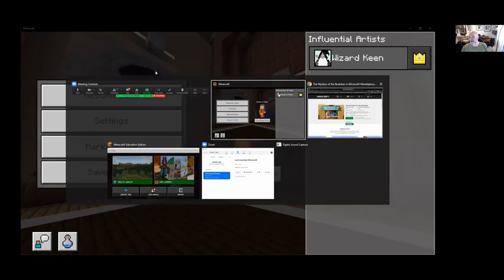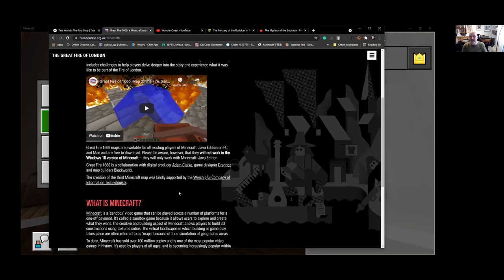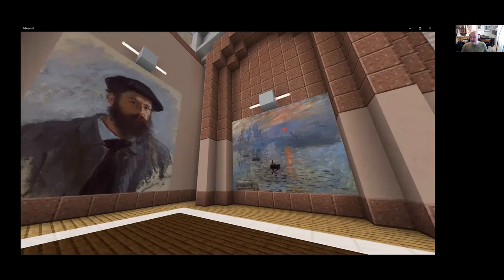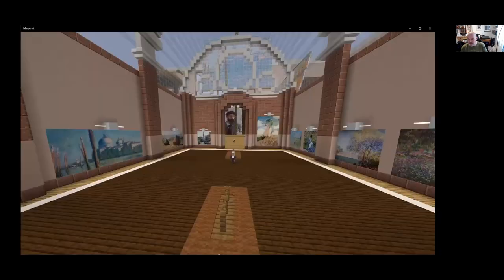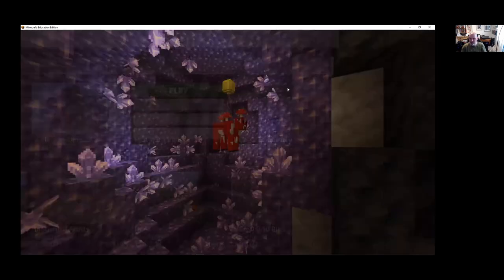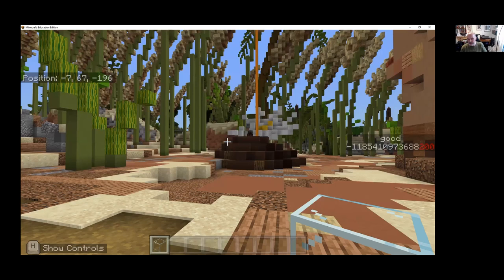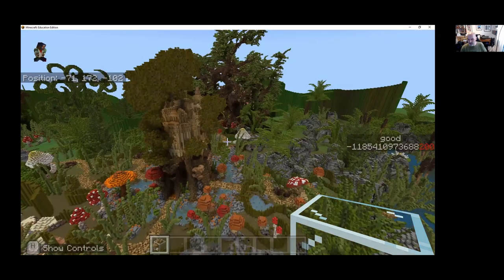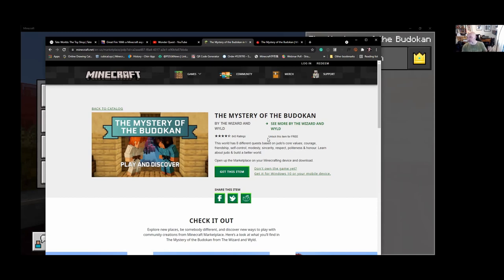Immersiva medier 10-12/11 2021 - Minecraft in museums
Minecraft in museums. Join a tour in educational and cultural Minecraft maps.
Adam Clarke, Carlisle UK